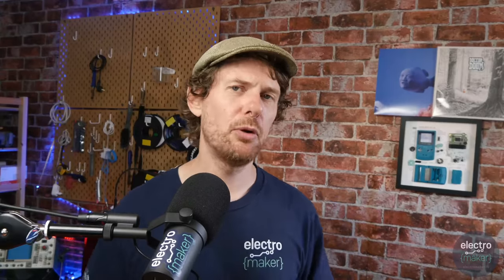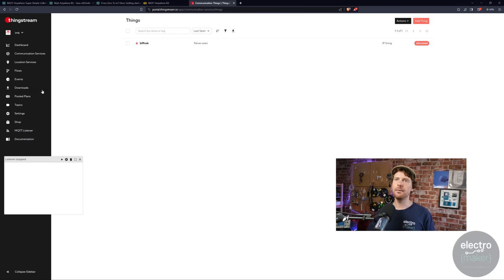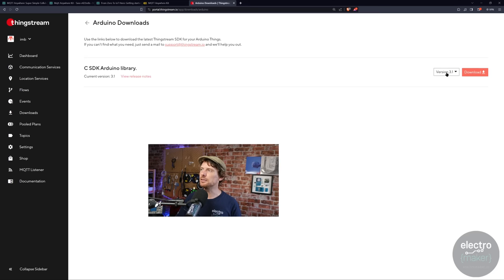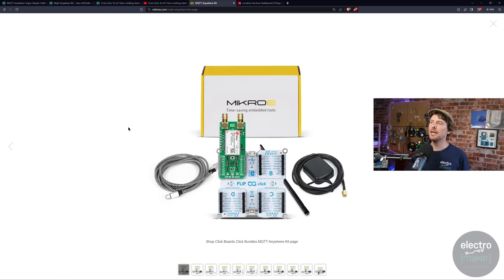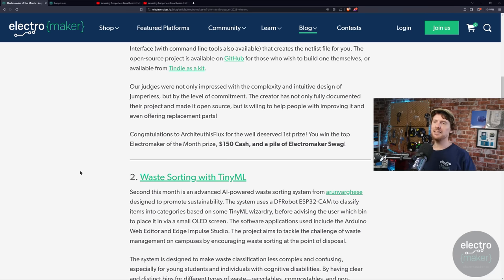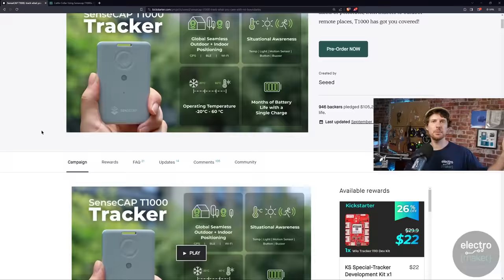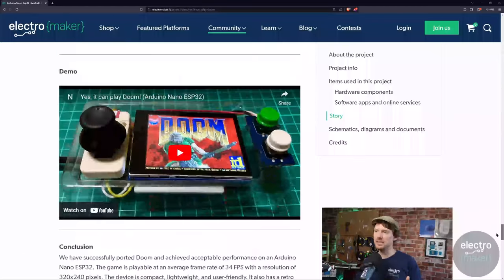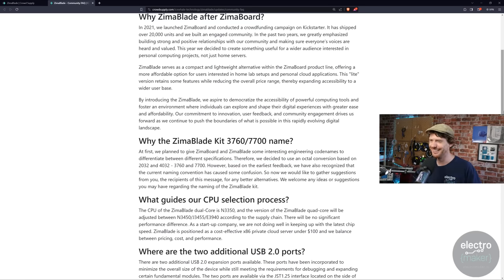MQTT Anywhere, LoRaWAN Sheep Tracking, More DOOM on everything!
Today we look at the MikroE MQTT Anywhere kit, an Arduino compatible cellular IoT development kit including a u-blox module and SIM. We'll also see some prize winning projects and a truly tiny nVME SSD!

▬ Support us! ▬▬▬▬▬▬▬▬▬▬

Intro 00:00
MQTT Anywhere: Cellular IoT and MQTT made Easy 00:51
New Electromaker Educator: uBlox and MQTT Anywhere 11:07
MQTT Anywhere Kit 12:59
Electromaker of the Month: August Winners 17:31
Seeed SenseCAP T1000 25:05
Cattle Collar Using Sensecap T1000a And Qubitro 26:10
Nano ESP32 DOOM because of course. 29:49
WD Announces M.2-2230 SN770M SSDs for Compact Systems 32:39
Zimablade Update 33:50

All prizes not claimed within 6 months will be put back into the prize pool. Please note that some items may require payment of customs charges when they arrive in destination countries.

Also, note that if something has a battery in it, it pretty much always means stress with sending them. These rules seem arbitrary and subject to constant change, so where possible, we'll ship things without the batteries and let you find one locally.